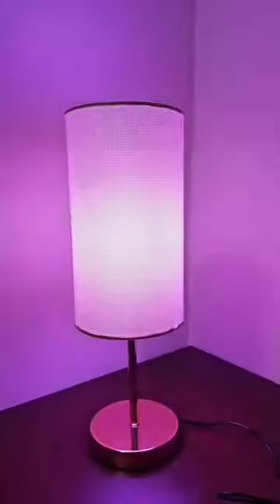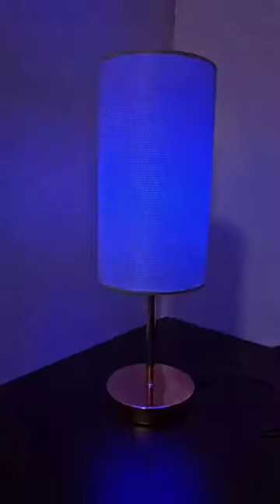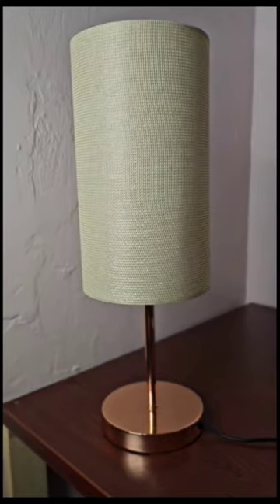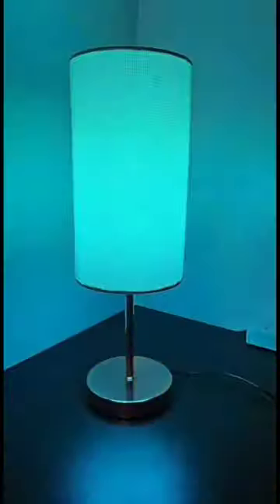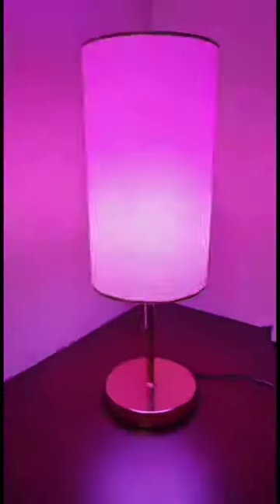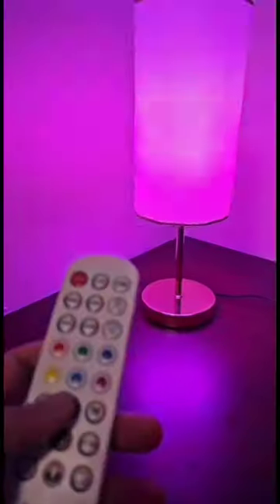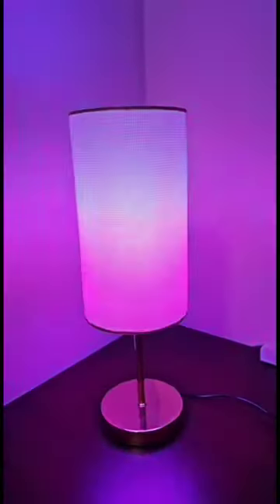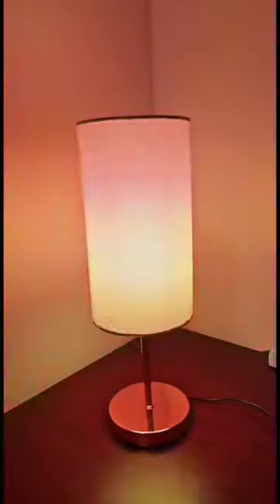Smart Rainbow Table Lamp